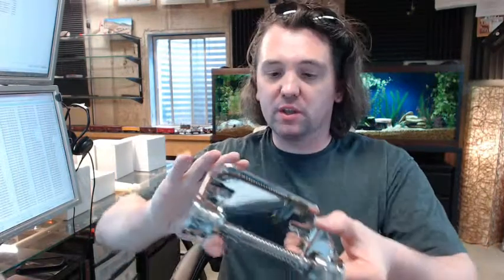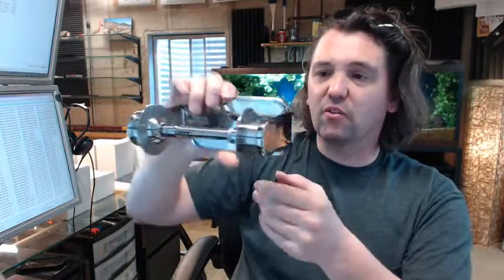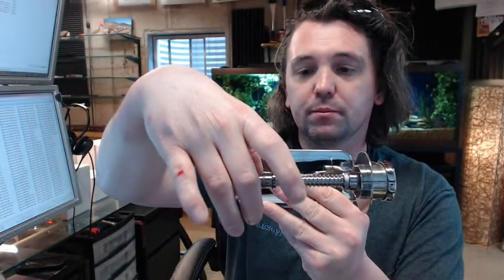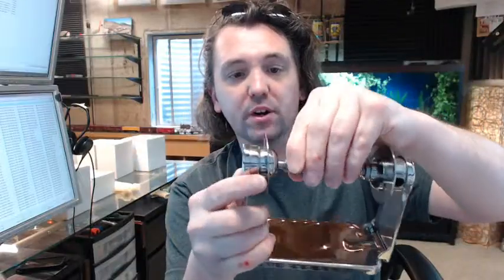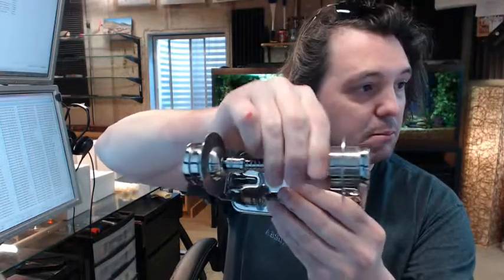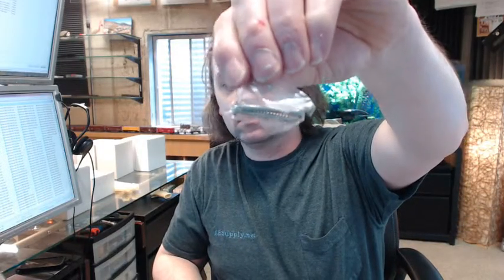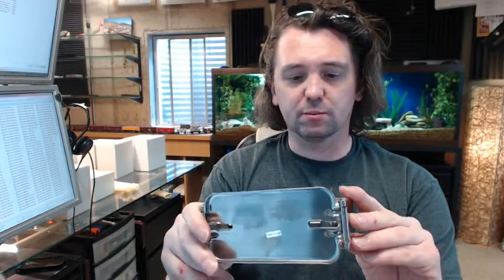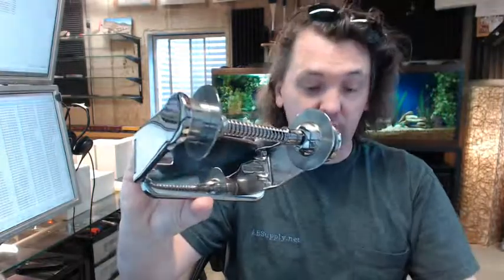Bradley 5061 Toilet Tissue Holder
This video is to bring you a closer look at the Bradley 5061 surface mounted single roll toilet tissue dispenser.  The first thing to say about this is this is really not the typical very low end inexpensive residential quality or hotel quality toilet paper holder, while it certainly appears to be that in looks, it's a far more robust unit than those very inexpensive ones.  First of all, this weighs well over a pound, just this itself and it's quite substantial and heavy duty.  The arms are substantial, the entire back plate is heavy, the pins that are here for the hinges are very substantial and it's very intricately engineered in here.  It's got a couple of things going for it, first of all it has a very vandal resistant sort of situation where in order to service the unit, meaning refill it you pull this plug back here and it will completely release the arm and open it all up.  In addition to that it has an ability to adjust to the actual width of the roll that you're dealing with from 4-1/4 to 4-3/4 and that's nice because these large washers will keep tensions on the outside of the roll so it just doesn't free wheel, and you can accomplish that by rotating this this nut that's here.  And you can see as I do that it moves that washer, this washer, it moves it out, you got a half inch adjustment on that for 4-1/4 to 4-3/4 so that's nice so you can set the tension.  Something to tight and the toilet paper tears, something too loose and it free rolls.  So you or your staff, or whoever charged with this will be able to do that.  It does include screws, which is a nice aspect.  Dimensionally, and there's a link below this video to the technical data sheet which shows everything important about it and the dimensions are there so I won't be liger all of them but just to put a tape measurer on a little bit of this, 5-7/8 width, overall height is 2-3/4, overall projection of 4-5/8 so it will be able to hold up to a 6" roll, so it's a large roll that's in there.  Real nice engineering on this, if what you need is a single roll unit and you want something to be robust and heavy duty and expected to last long then I think they Bradley 5061 is a great contender.  Chrome plated zinc, ok, so an attractive finish, that's about that.  Thank you.